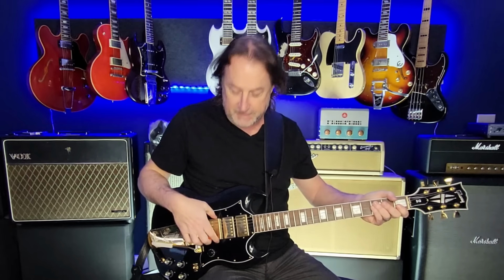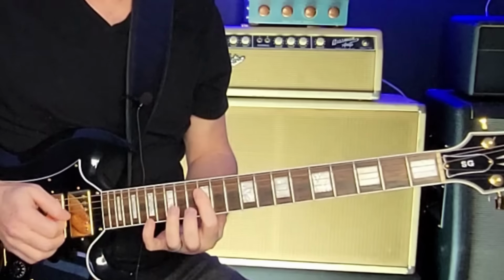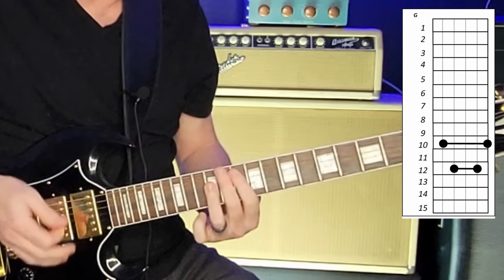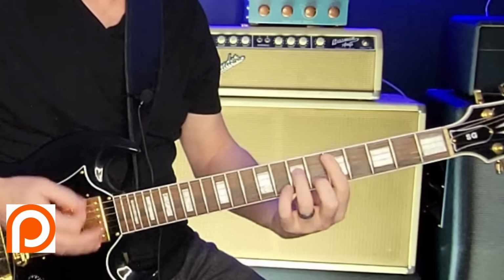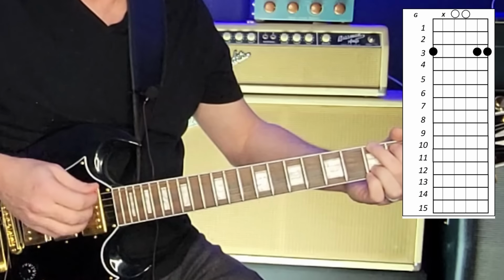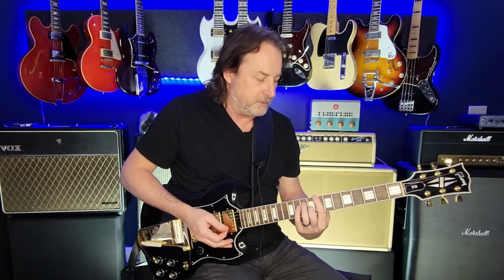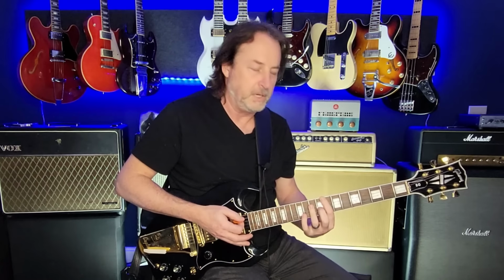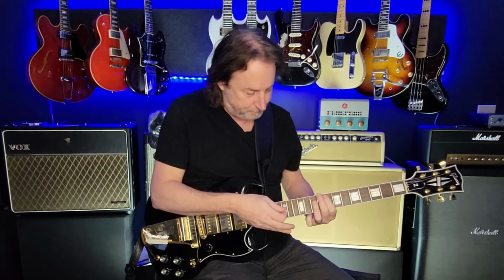Saturday Nights Allright for Fighting Lesson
Learn how to play Saturday Night's Alright for Fighting as performed by Elton John. The guitarist for his band for years is Davey Johnstone and he lays down a KILLER rock guitar performance on this. Just crank up the overdrive/distortion, grab a Les Paul or anything with a fat humbucker on the bridge and let it rip. The main riff sounds like it's open tuning, but everything is in standard tuning here.

This lesson covers the primary guitar that you are hearing on the record, there is a second guitar going on in addition that is a lot less gain, but is sort of buried in the mix and not that interesting to me anyway, but I'll walk you through all the main guitar parts that stand out on this great rock tune.

00:00 Introduction / What to expect
01:33 Getting your tone
02:16 Lesson - opening riff
04:32 Lesson - verse chords
05:59 Lesson - chorus parts
09:00 Lesson - refrain (Saturday...Saturday)
13:09 Final Thoughts

Gibson Captain Kirk Douglas signature SG (everything on 10 on bridge pickup)
using Fire Seeker amp, treble booster, little bit of studio reverb

Also...